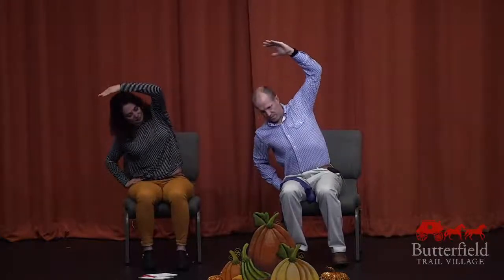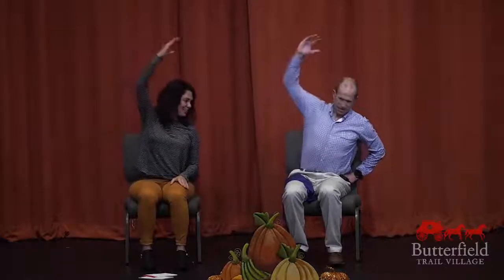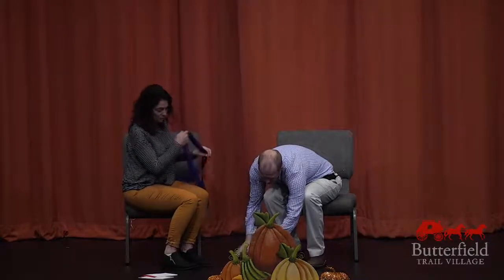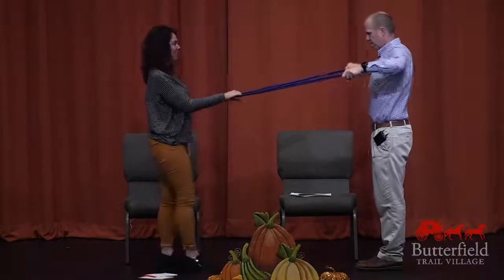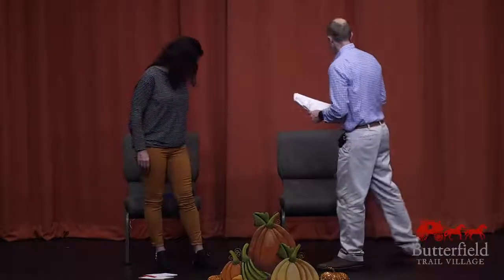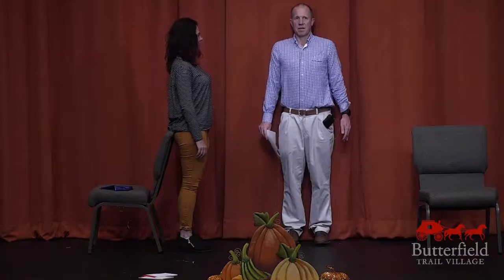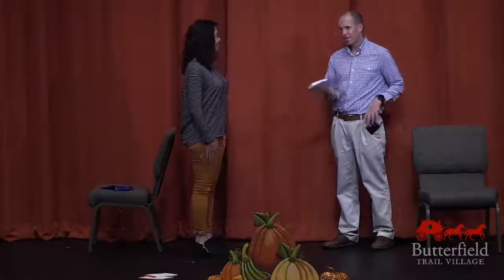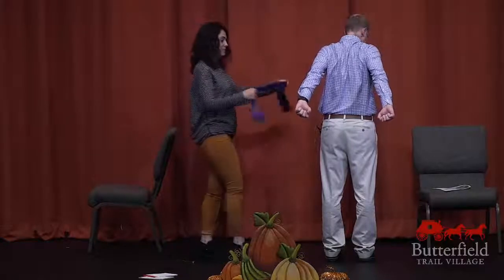Fitness with Dan and Jennifer 10 30 20